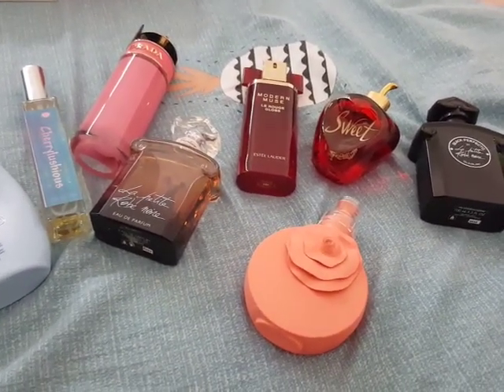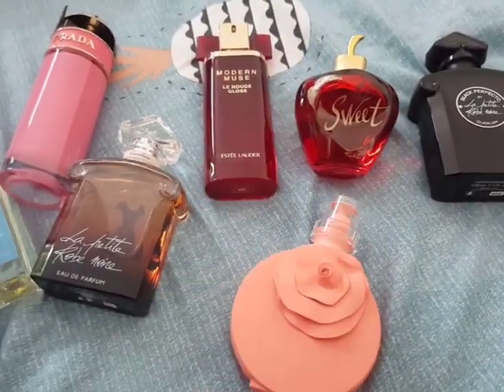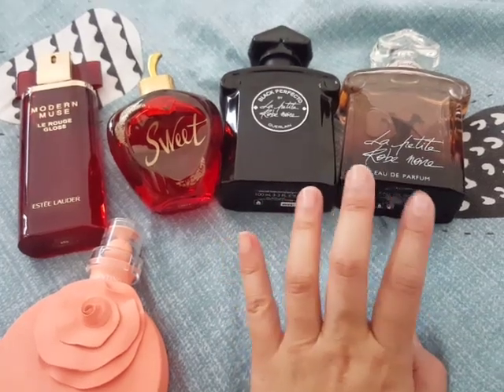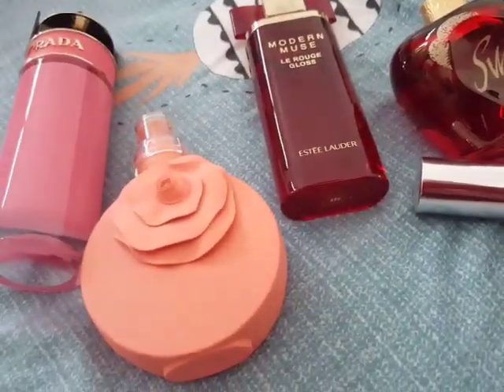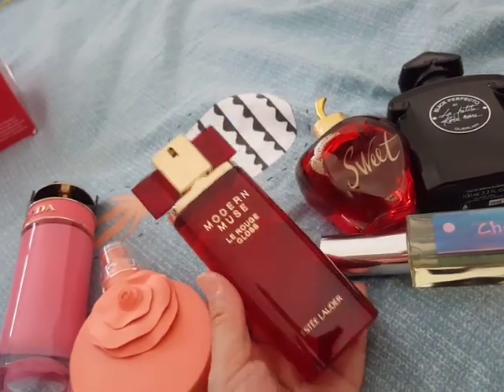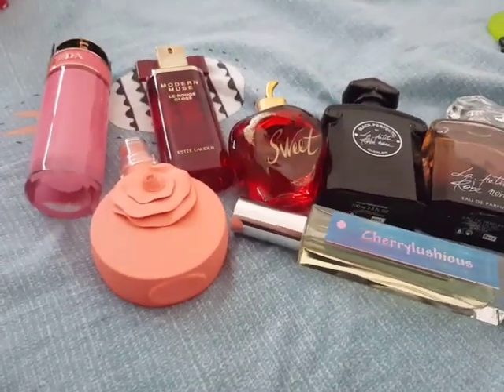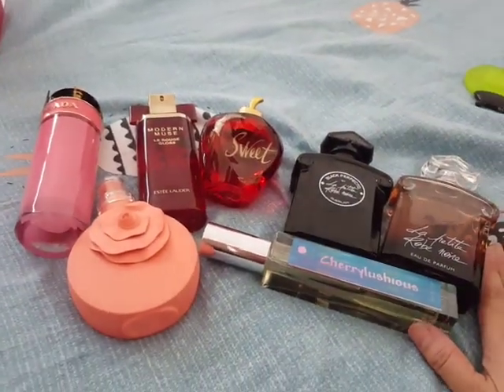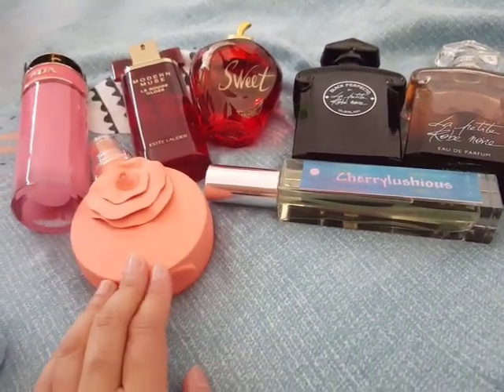The Cherry Fragrances in my collection | Perfume Collectio.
Cherry Note in Fragrance.
Sweet by  Lolita Lempicka,
La Petite Robe Noir Guerlain,
Black Perfecto  Guerlain
Cherrylushious Ganache Parfum
Valentino Valentina Blush
Modern Muse Le Rouge Gloss Estee Lauder
Prada Candy Gloss Prada